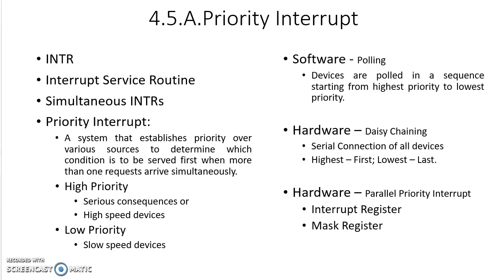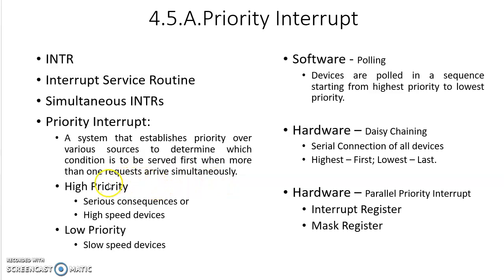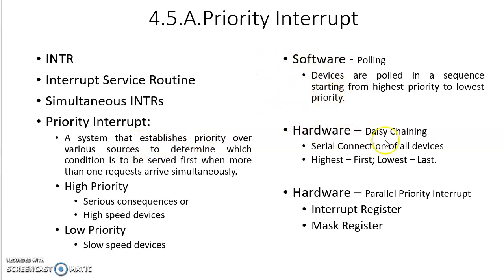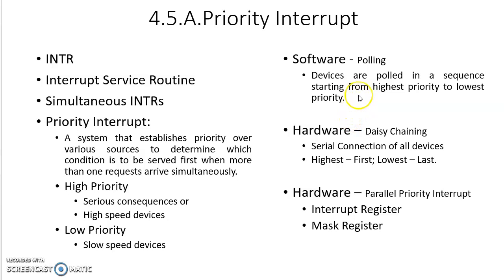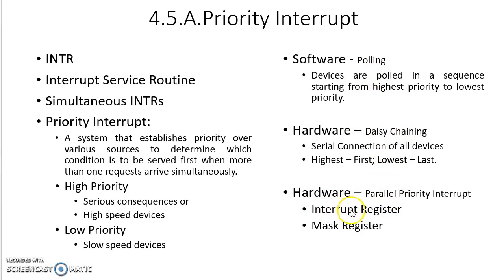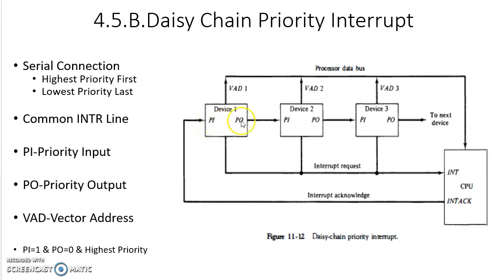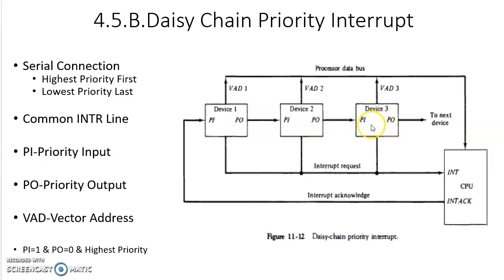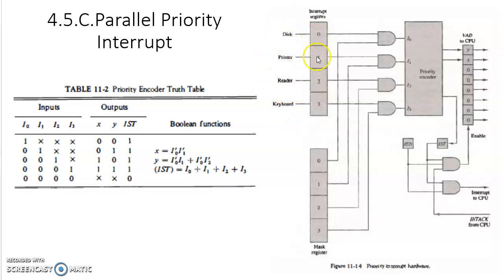4 5 Priority Interrupt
UNIT-IV INPUT-OUTPUT ORGANIZATION
PRIORITY INTERRUPT
INTERRUPT REQUEST
INTERRUPT ACKNOWLEDGEMENT
INTERRUPT SERVICE ROUTINE
POLLING
DAISY CHAINING PRIORITY
PARALLEL INTERRUPT PRIORITY
INTERRUPT CYCLE